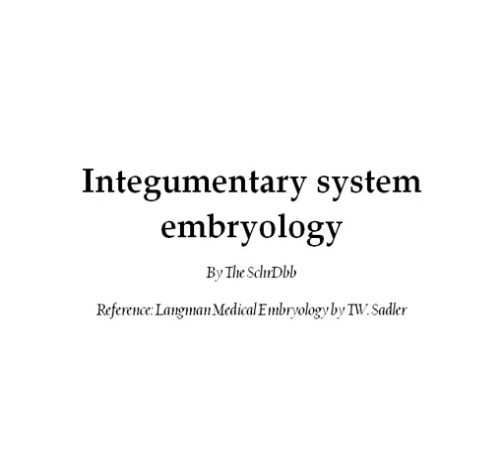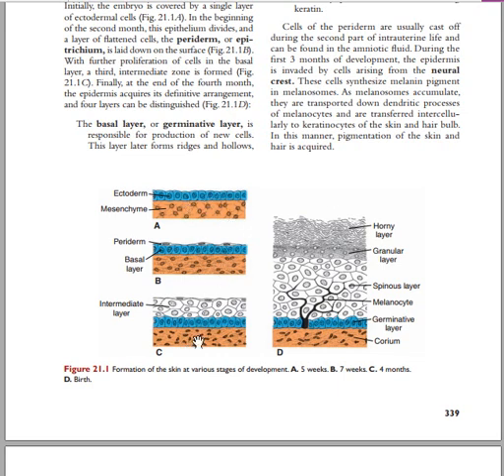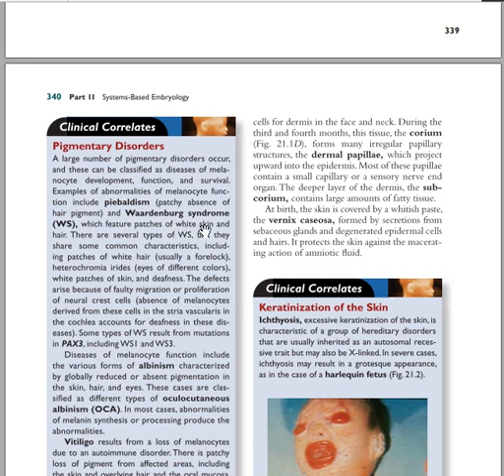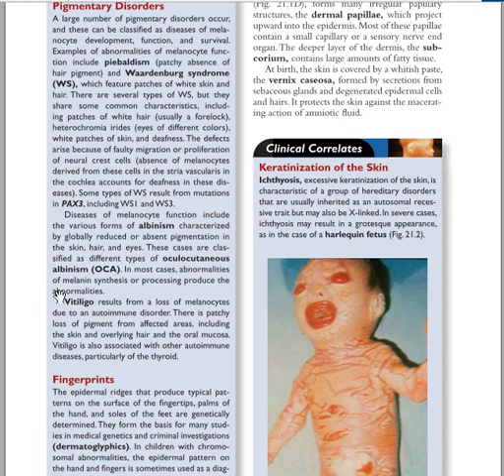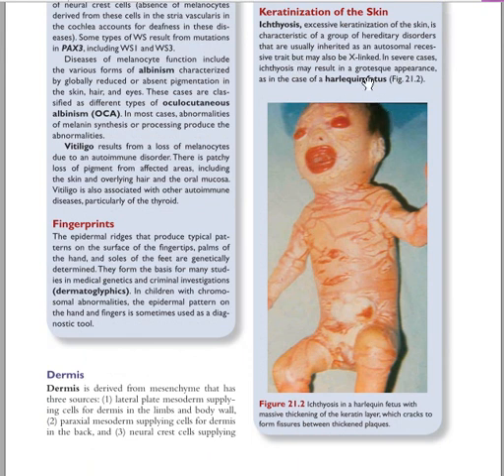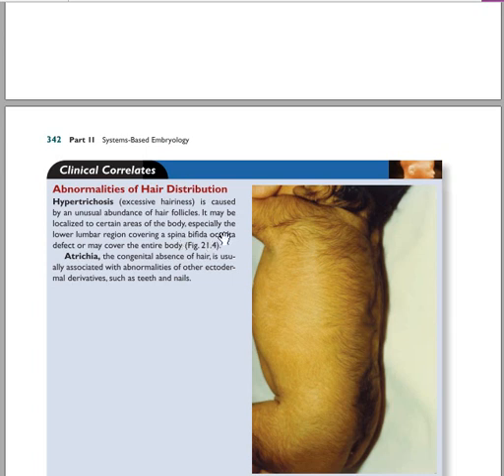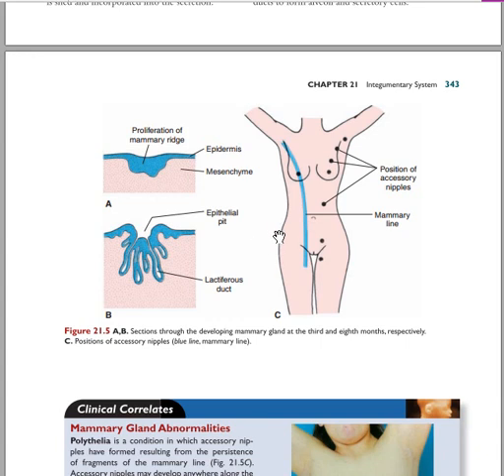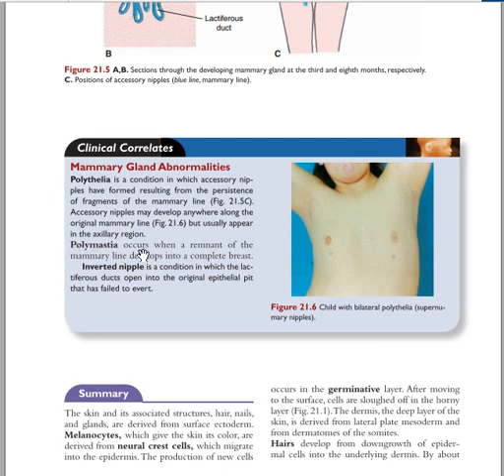Integumentary system embryology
This is integumentary system embryology videos presented by SchrDbb: Dassi Bopda Blondel Christian with reference Langman medical embryology by TW Sadler